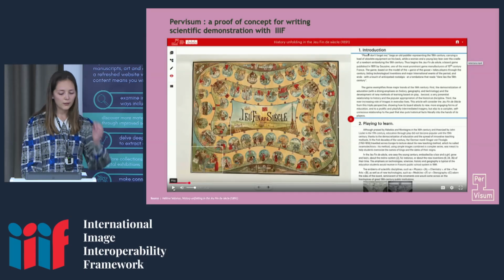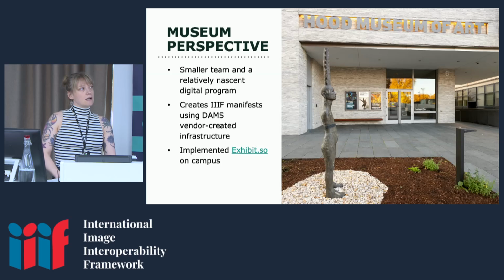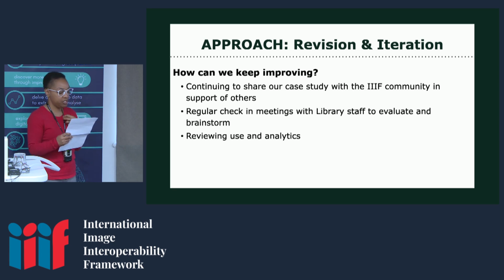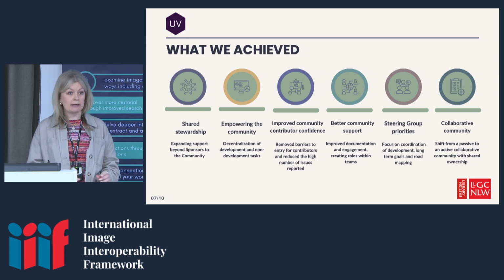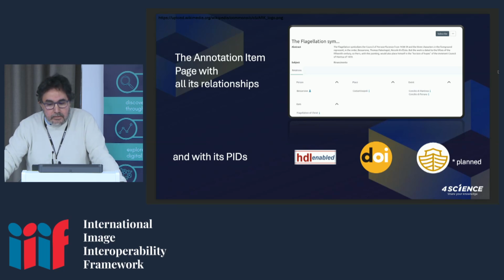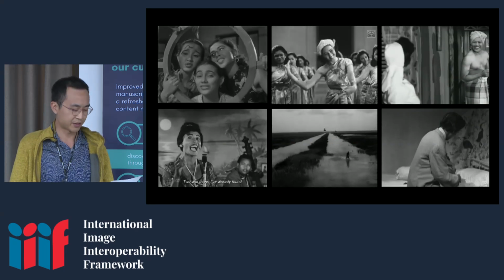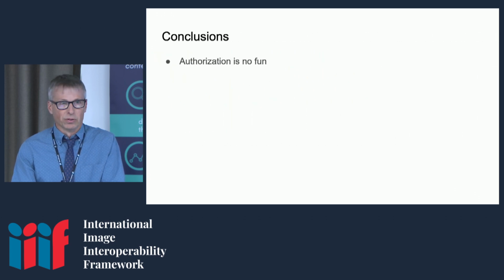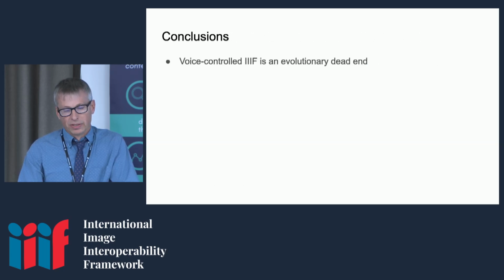2025 IIIF Annual Conference: Day 2, Part 6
00:00:00: "The PerVisum Project: IIIF and Scientific Publishing," Margaux Faure, INHA and Juliette Hueber, InVisu-CNRS
00:08:17: "Creating Partnerships for Cross-Collection Searches," Richel Cuyler and Meredith Steinfels, Hood Museum of Art, Dartmouth College Libraries
00:17:31: "Developing a community to develop software: The Universal Viewer," Erin Burnand, British Library and Sara Weale, National Library of Wales
00:26:09: "Managing IIIF Annotations in a Digital Library Environment," Claudio Cortese, 4Science
00:34:14: "SEAFILM: Reframing Access to Southeast Asian Cinema with IIIF," Matthew Yang, J. Paul Getty Trust
00:40:54: "A longitudinal meta-analysis of the intersection between fun and the International Image Interoperability Framework," Tristan Roddis, Cogapp